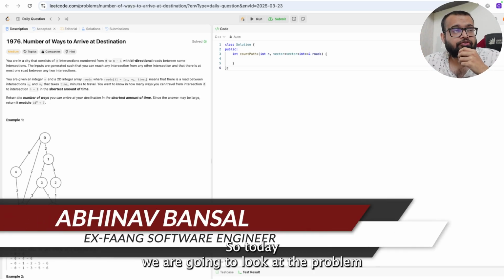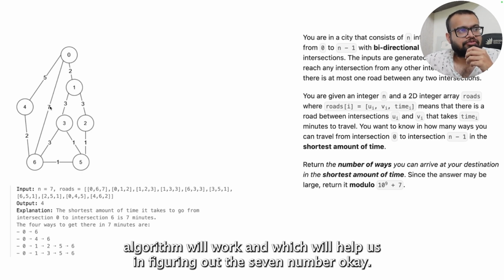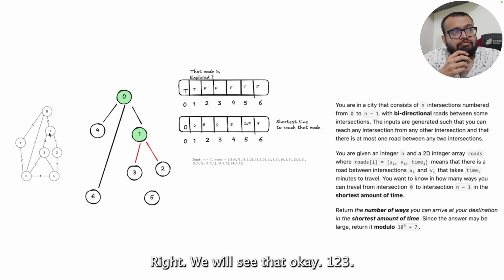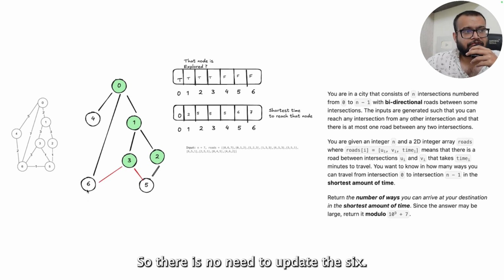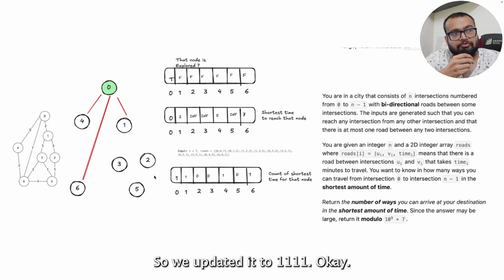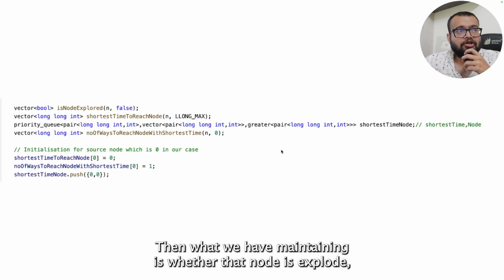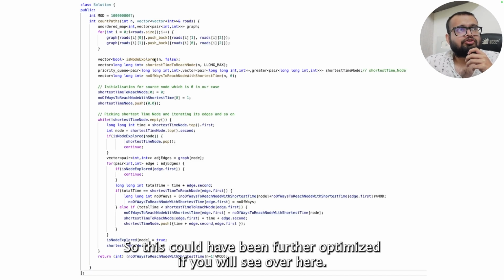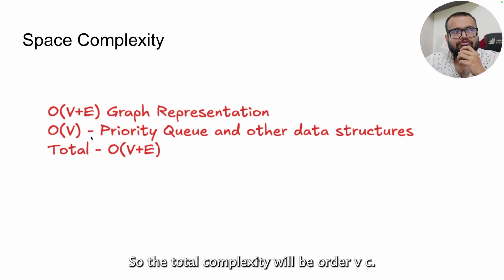Number of Ways to Arrive at Destination | Leetcode 1976 | Daily Question | Modified dijkstra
# Intuition
The problem requires finding the shortest path from node 0 to node n-1 while also counting how many different ways exist to reach the destination in the shortest possible time.

Since the graph consists of weighted edges (time taken between intersections), the most efficient way to solve this problem is Dijkstra’s Algorithm, which finds the shortest path in a weighted graph.

However, we also need to track the number of ways to reach each node in the shortest time, which requires an additional count vector.

# Approach
1. Graph Representation
Convert the roads list into an adjacency list where each node stores its connected nodes along with the respective travel time.

2. Dijkstra’s Algorithm (Modified)

Use a min-heap (priority queue) to always process the node with the shortest known distance first.

Maintain an array shortestTime[i], which stores the minimum time required to reach node i.

Maintain another array ways[i] to track the number of ways to reach node i using the shortest time.

3. Processing Nodes

Start from node 0 with a time of 0 (shortestTime[0] = 0 and ways[0] = 1).

For each node u, check all its neighbors (v, time).

If reaching v via u results in a shorter time, update shortestTime[v] and set ways[v] = ways[u].

If reaching v via u results in the same shortest time, increment ways[v] by ways[u].

Continue until all nodes are processed.

4. Final Output

The value ways[n-1] gives the number of ways to reach the destination n-1 in the shortest time.

# Complexity
- Time complexity:
Since we use Dijkstra’s Algorithm with a priority queue, the time complexity is: 𝑂((𝑉+𝐸)log𝑉)
Extracting from the priority queue takes O(log V), and we do this for all nodes (O(V log V)).

Each edge is processed once (O(E log V)).
- Space complexity:
The adjacency list takes O(V+E).

The shortestTime and ways arrays take O(V).

The priority queue takes up to O(V).